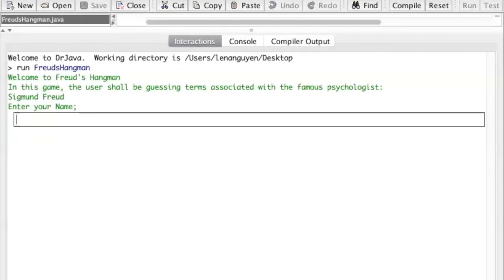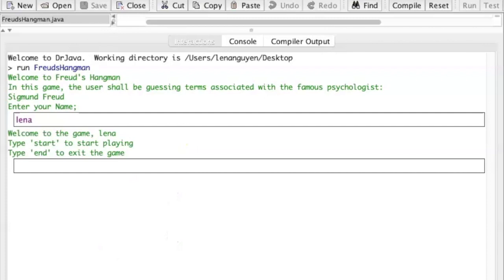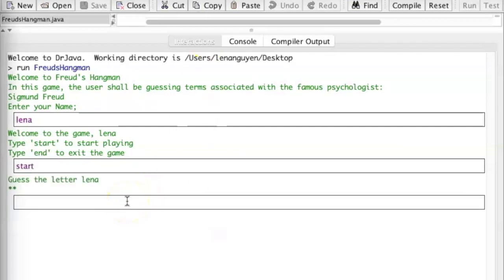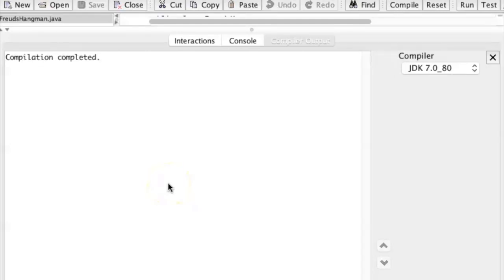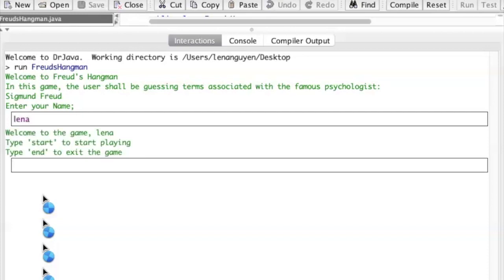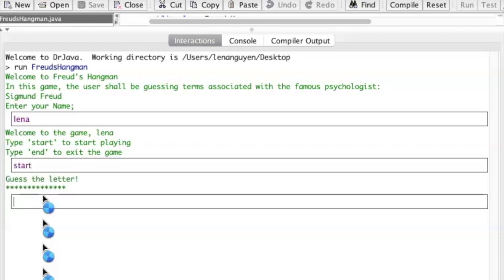FINAL PROJECT VIDEO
This video is about FINAL PROJECT VIDEO